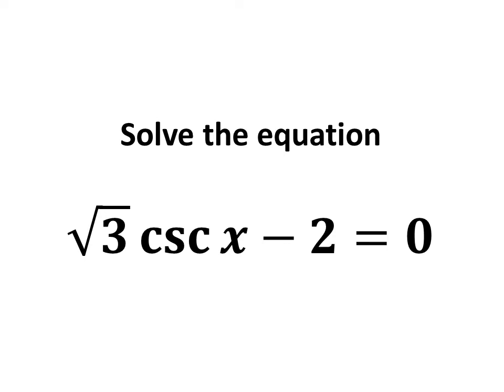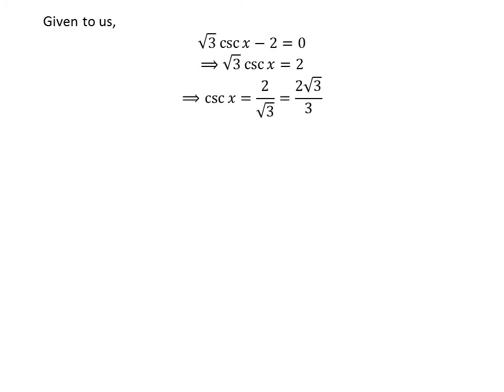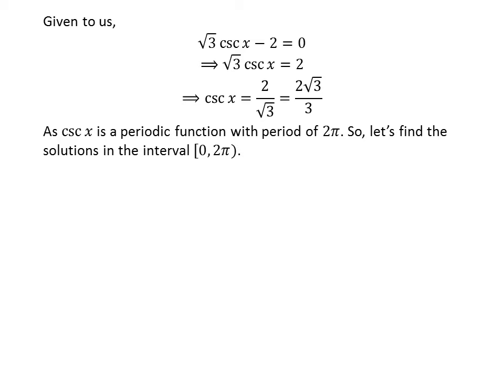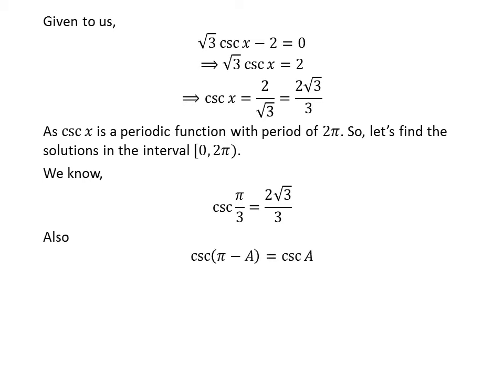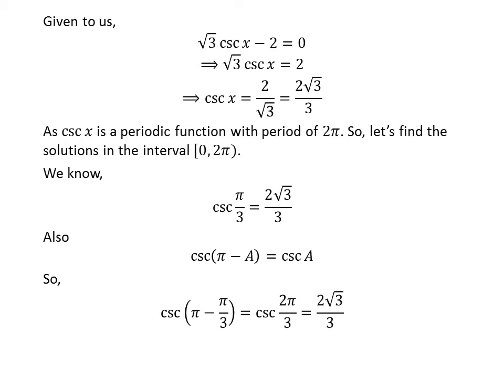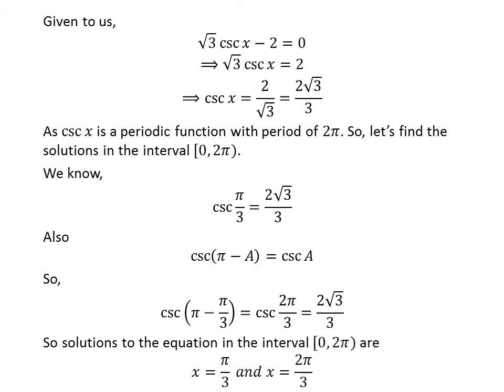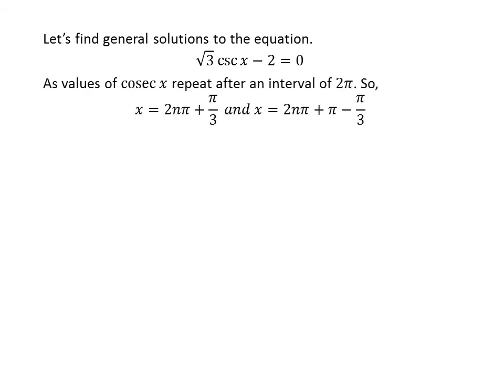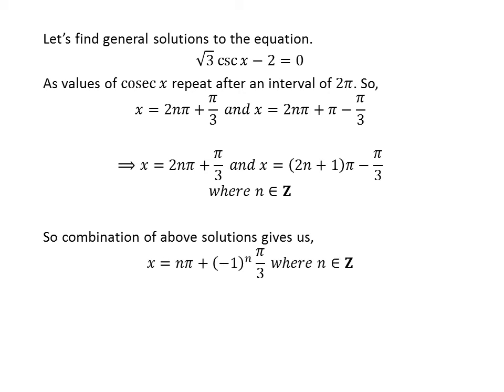Solve the equation sqrt(3) csc x - 2 = 0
In this video, we will learn to solve the equation “sqrt(3) csc x - 2 = 0”. The equation “sqrt(3) csc x - 2 = 0” is the eleventh question of 2.3 section of book trigonometry by Ron Larson.

Following video link explains the proof of the trigonometry identity cosec(pi - x) = cosec x.

Other topics of this video:
Solve sqrt(3) csc x - 2 = 0
Find values of x when sqrt(3) csc x - 2 = 0
How to solve sqrt(3) csc x - 2 = 0?